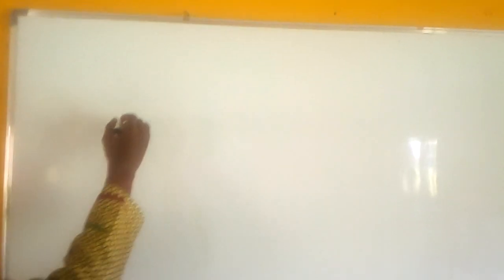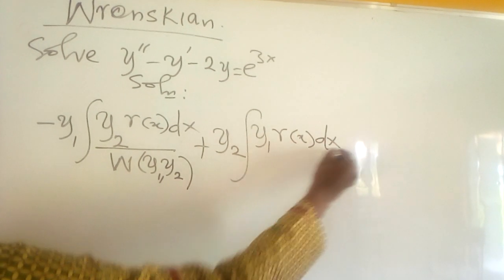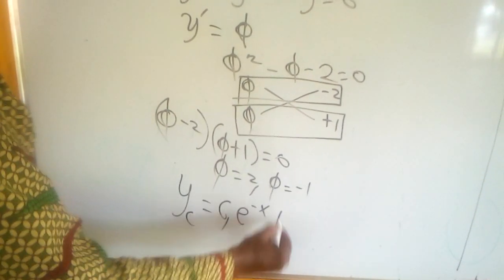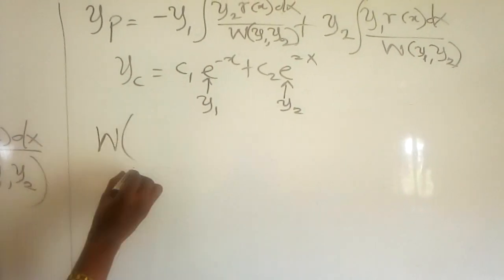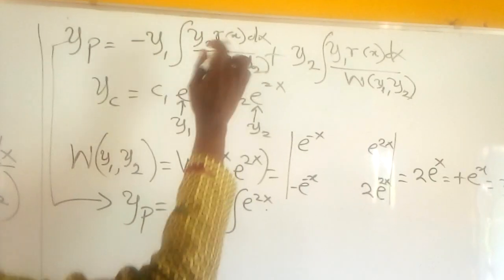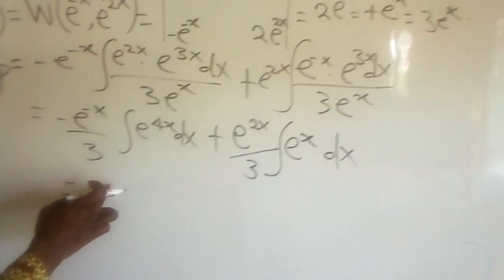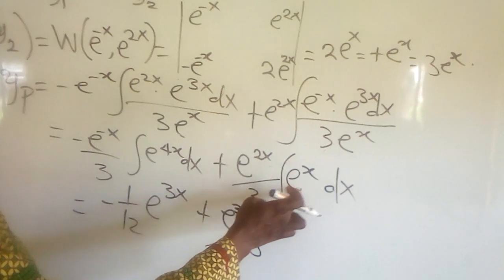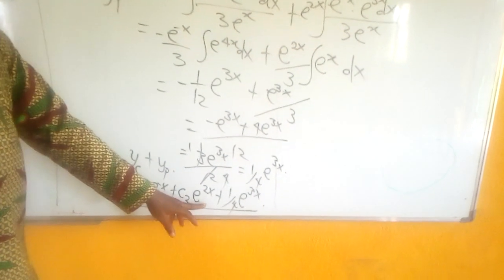Wronskian Method of O. D. E